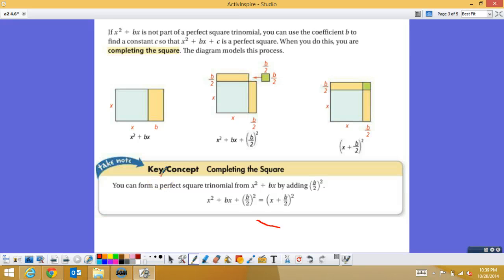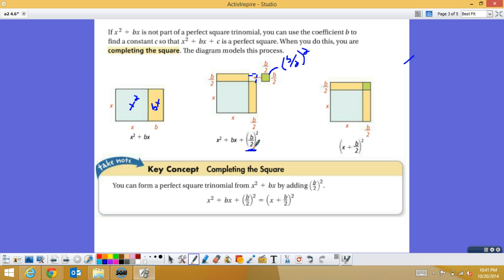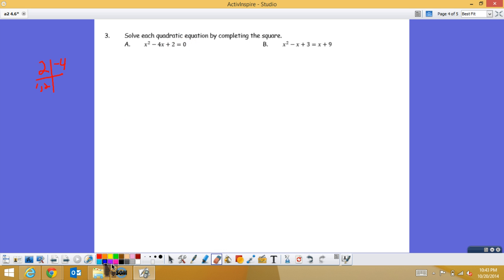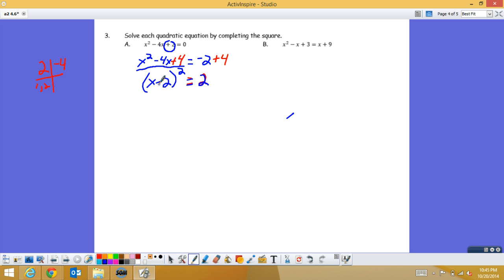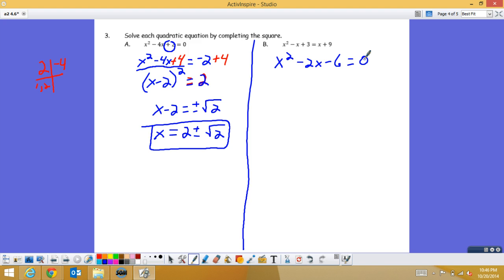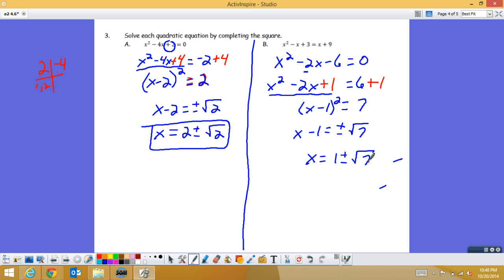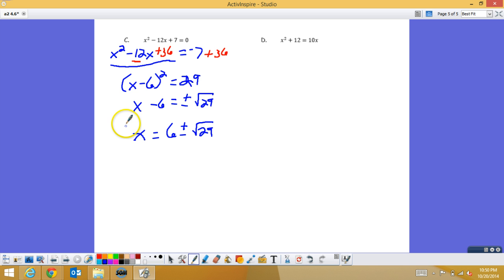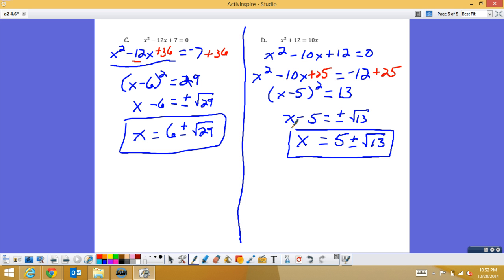Solving Quadratic Equations by Completing the Square